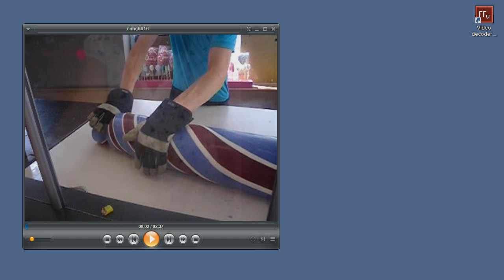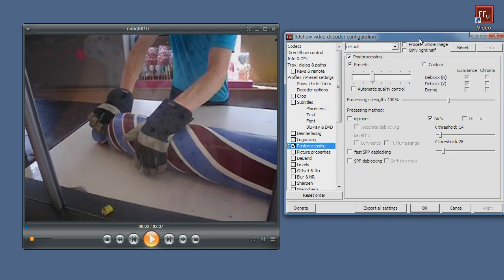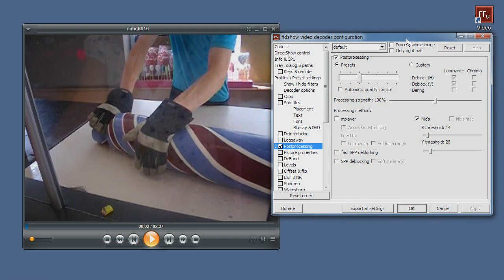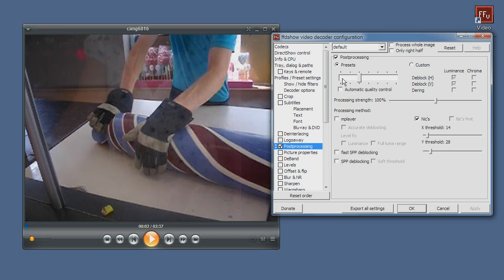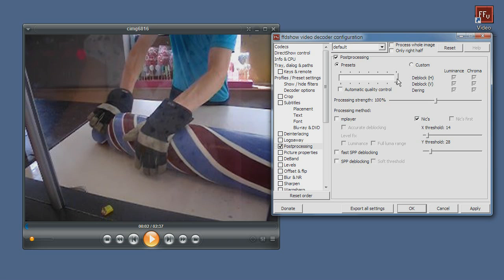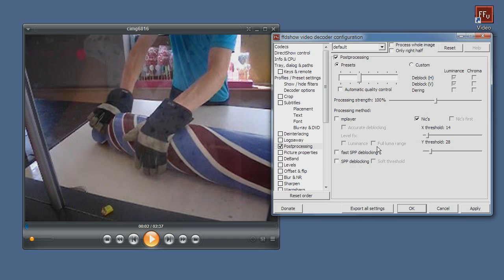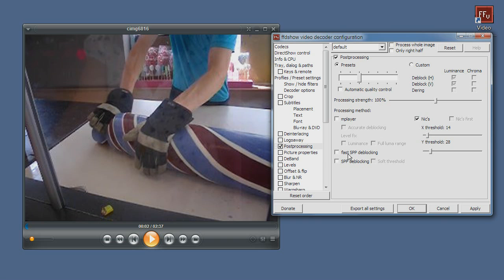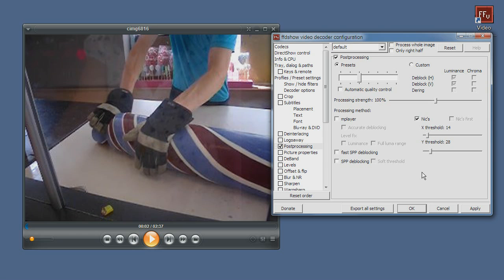Video Post Processing with FFDShow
Post Processing takes the decoded video image and processes it to eliminate video artifacts created by lossy encoding.  Post processing provides a cleaner image at the cost of a little CPU horse power.

In this tutorial, I will show you how to configure the FFDShow Video Decoder's post processing settings, explain what everything does and the various pitfalls involved.